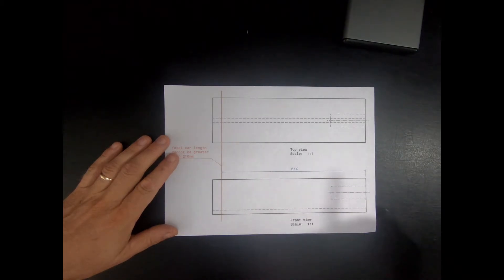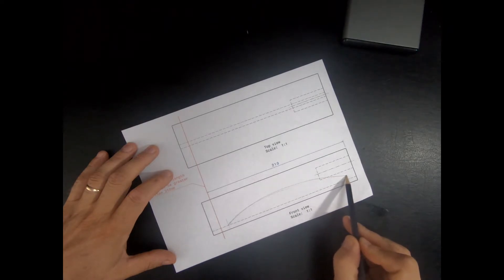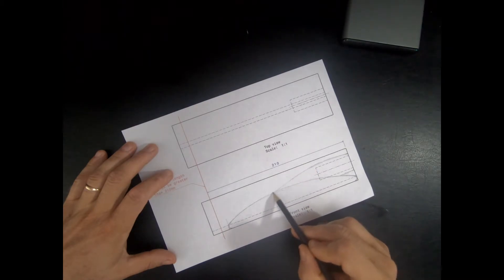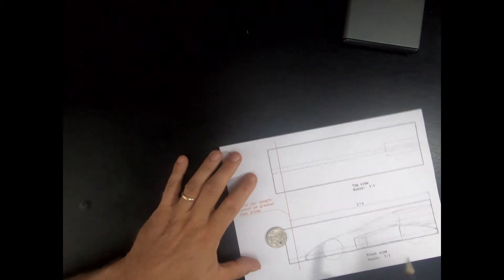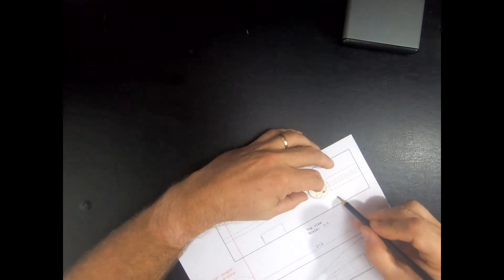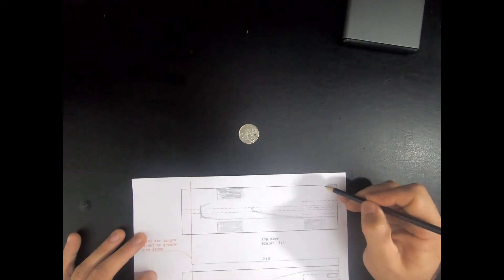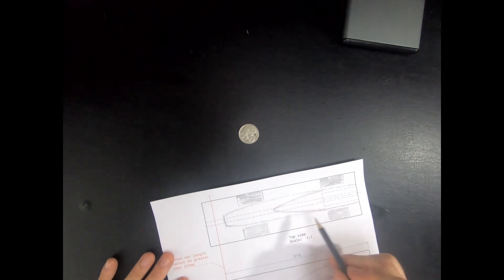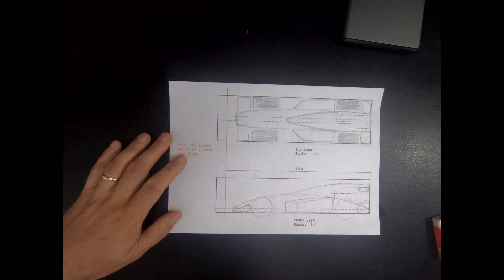Onshape.com - Advanced F1 in Schools Cadet Car - Sketching a Car Design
Sketching ideas for a Cadet Class car design before modelling in Onshape